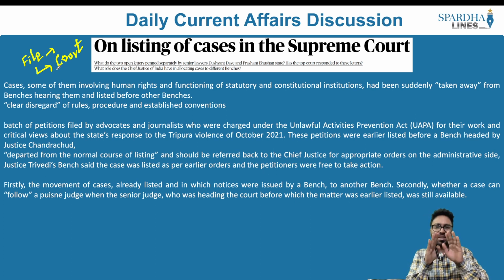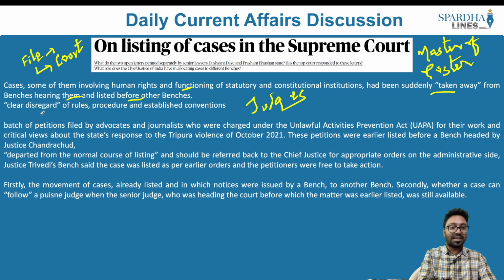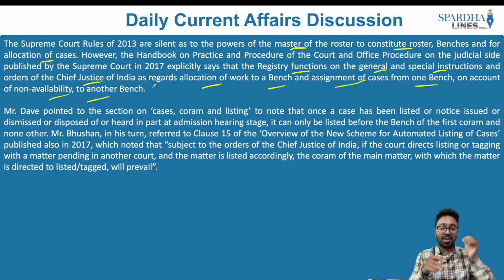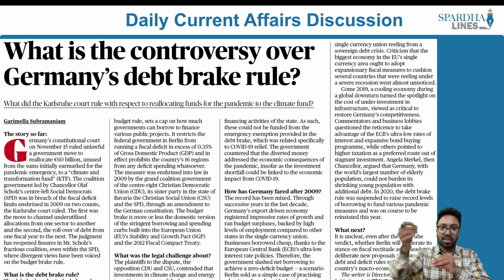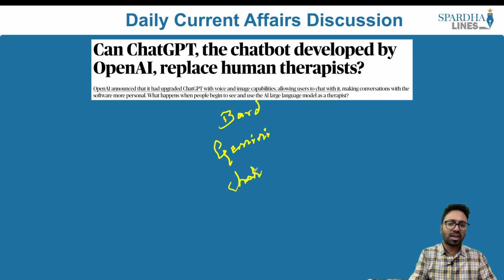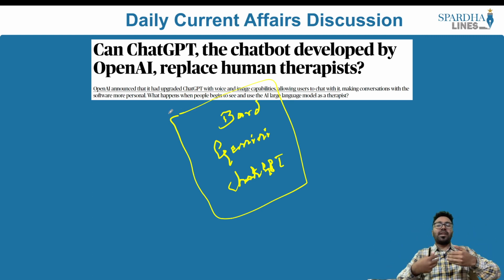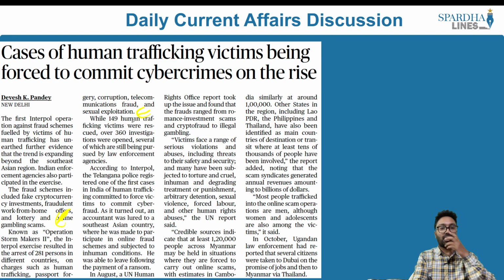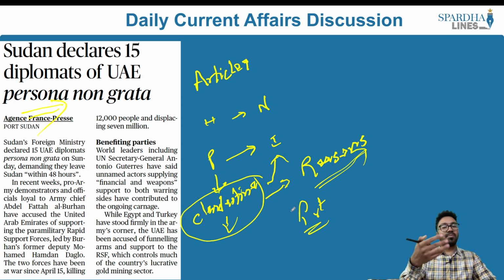December 11 , 2023 I The Hindu Analysis| Spardha Lines | IAS/KAS/PDO/PSI/Group-C/FDA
11 Dec 2023
Spardha Lines Team is dedicated to simplifying exam preparation for aspirants by providing alternative and comprehensive current affairs for various competitive exams at the state and national levels.

In this episode of 'The Hindu' analysis, we will examine the news articles published in The Hindu Newspaper on December 11. These analysis videos provide valuable insights for UPSC, KPSC, SSC, and Railways Civil Services Examinations. Aspiring candidates are encouraged to view the complete lecture on The Hindu News Analysis to enhance their comprehension of current affairs articles. Our coverage focuses on the significant articles and editorials from The Hindu, tailored specifically for the UPSC/IAS and KPSC Prelims and Mains exams.

Topics:
00:00  On listing of cases in the Supreme Court
11:29 What is the Controversy over Germany's debt brake rule ?
16:47 Can ChatGPT, the chatbot developed by OpenAI, replace human therapists ?
24:35 Cases of human trafficking victims being forced to commit cybercrimes on the rise
26:07 Sudan declares 15 diplomats of UAE persona non grata